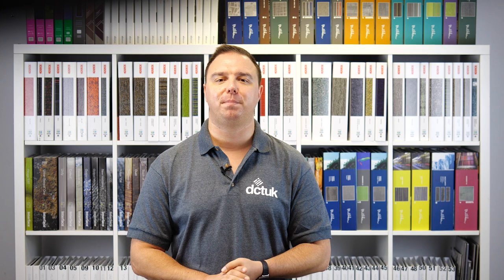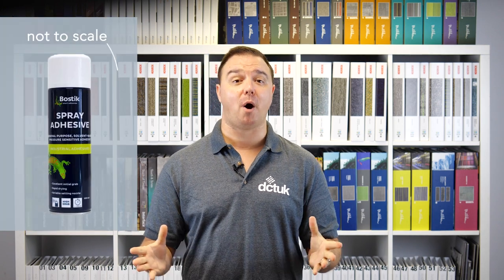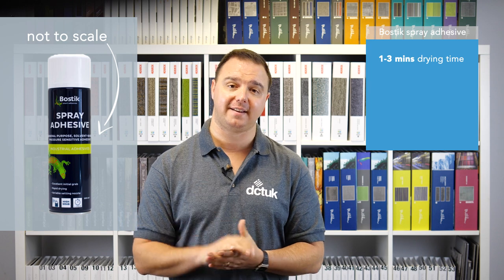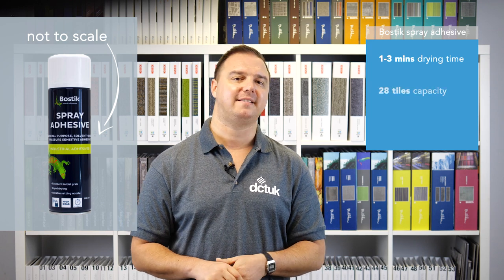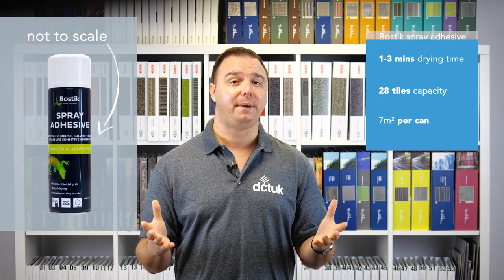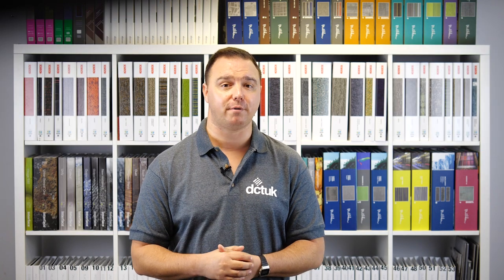Nouveau Bee Line | Carpet Tiles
***Important: Correction to the information in this video, if you wish to use bleach to clean this carpet tile then the correct quantities are 10% bleach and 90% water solution.***

Looking for a flooring solution that won’t pull too hard on the purse string but still looks great? Make a bee line for this exclusive range.

Featuring a dynamic tonal pattern in two stylish shades of grey, this tufted range is the ideal choice for anybody looking to kit out a modern commercial interior or busy public space. Polypropylene StainSafe yarns mean wear and tear doesn’t stand a chance, while a tough bitumen backing means these tiles aren’t even half as delicate as they look. Nouveau Bee Line might look and feel like a bit of a soft touch but don’t underestimate its sting.

As well as being resistant to fire and static, this range of tiles also offers a strong fastness to light and water so you can be 100% confident in your new floor. Oh and let’s not forget about their loose lay installation which makes them as easy to maintain and replace as they were to fit in the first place.

If all of that isn’t enough, our impressive 5 year guarantee is sure to keep you as sweet as honey so pop ‘em in your basket and then we’ll buzz off - promise!